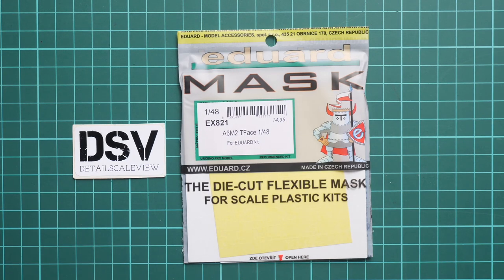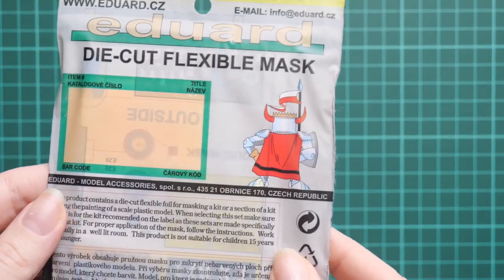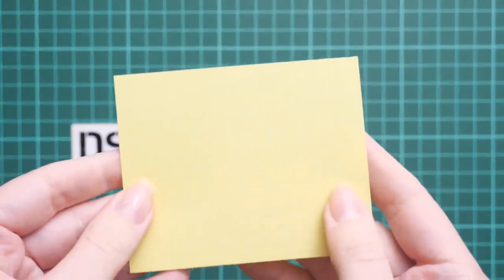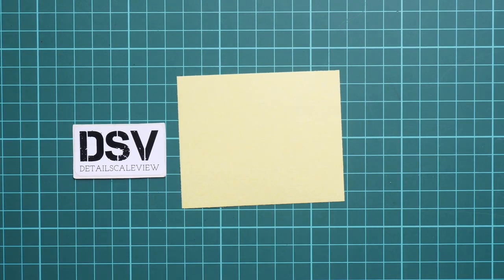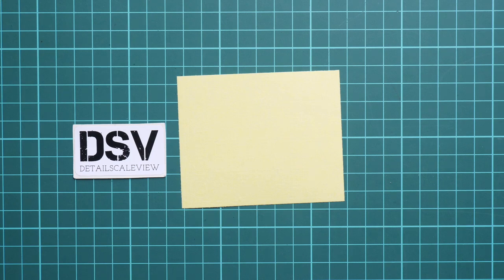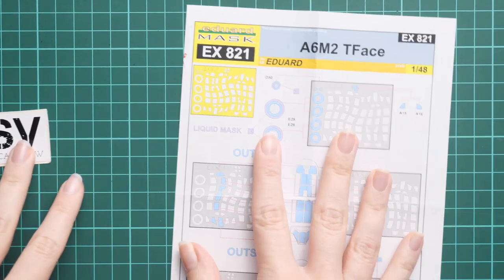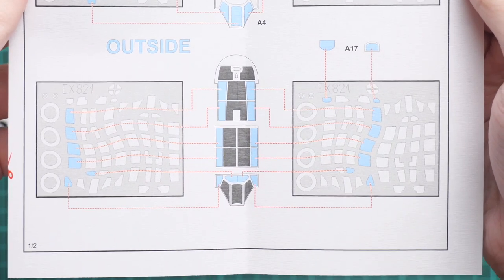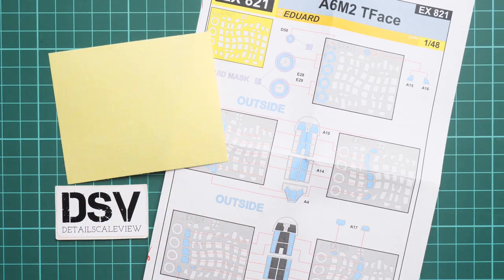Eduard 1/48 A6M2 T-Face Masks (EX821) Review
Today we are going to talk about new masks set from Eduard. It should be handy with recent release in 1/48 scale - A6M2. Let's take a closer look at what is included inside.